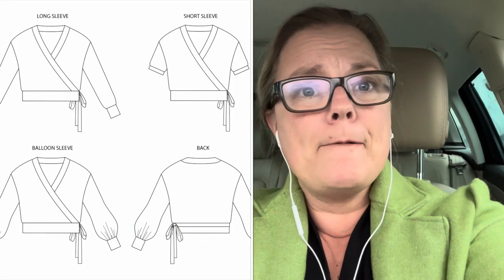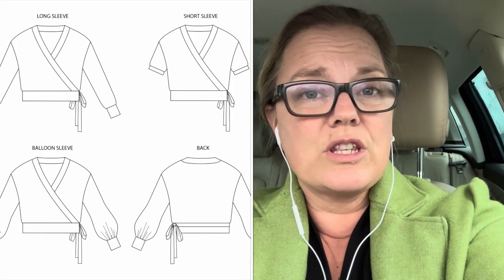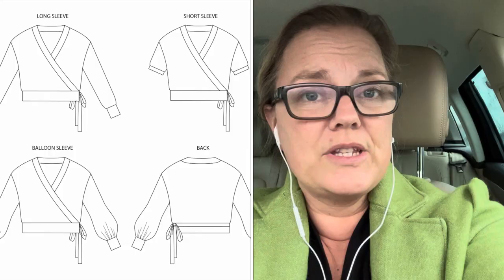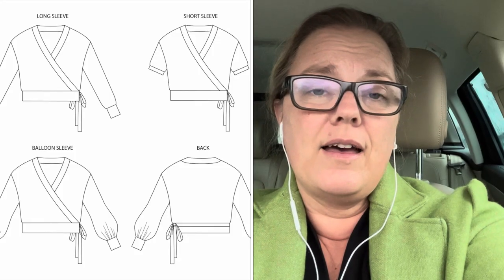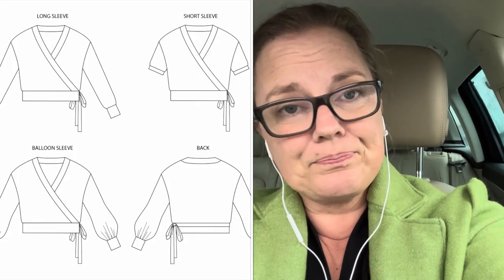Pattern review: The Pearl cardigan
In this video I’ll be sharing some thoughts about the Pearl cardigan by Tilly and the buttons.

I know that this is not a new pattern, but I always find it interesting to hear what others think after sewing up something for the first time. I hope you do, too 😉

I am wearing the cardigan jnderneath my Friday pattern company